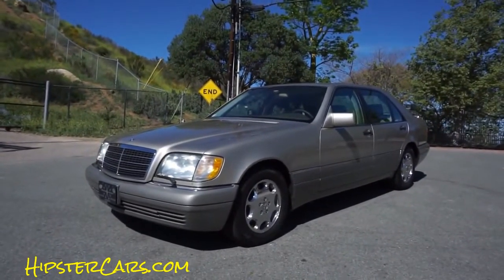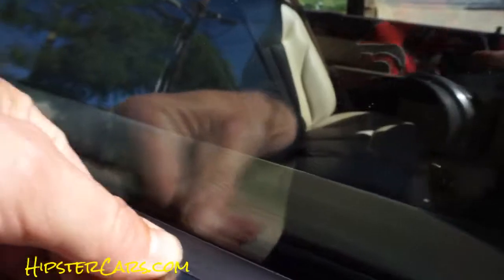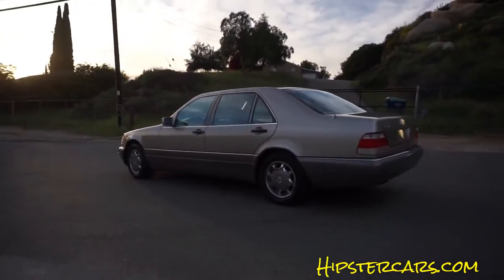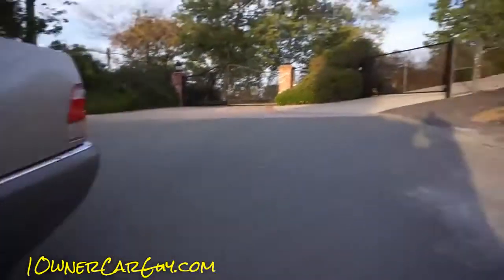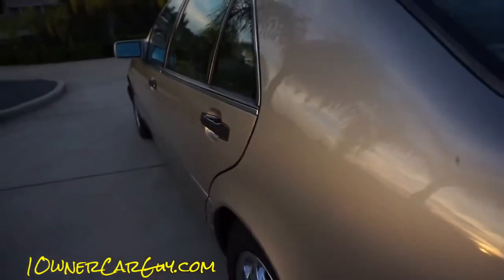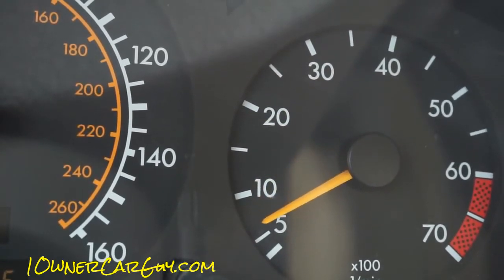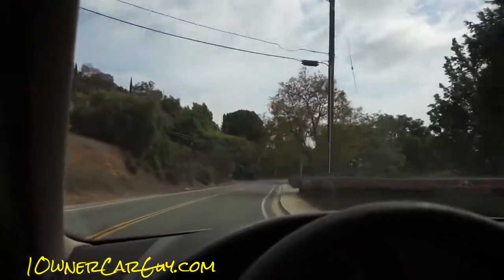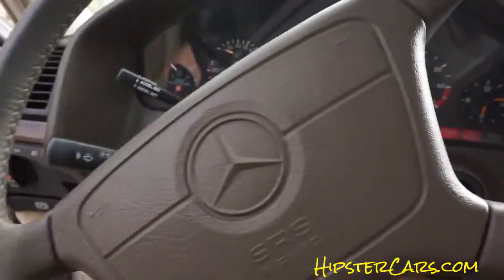Mercedes Benz W140 S500 Video Car Review S Class Saloon Big Body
Mercedes Benz W140 S500 Video Car Review S Class Saloon Big Body Mercedes S-Class a true luxury car that was built to last. These cars came loaded with every option you can imagine and then some. The W140's have a signature look that is unmistakable and if you were driving one back then you were the man. I deal with a lot of Mercedes Benz both newer and older and I always have 3-6 W140's in stock, S320, S420, S500, S600. Most of the are 1-2 Owners and have been d well cared for. Here is a properly maintained S420 that looks like it has been garaged it whole life. This is the full video review. I go thru the whole car and show you everything there is about the car.
This is a Clean well cared for 1995 Mercedes Benz S500 clean with low miles. This S500 does need a couple of things fixed to be a daily driver. These cars drive like a dream and seem to run forever if they are properly maintained. but that doesn't mean that something might need fixed next week or next month or maybe not for a long time with regular maintenance. Parts are all over EBAY and in Junkyards and these cars are easy to work on and may just be of the best Value out there on a Used car. Make sure and see all the other Classic Mercedes on My Website.

1 Owner Car Guy   (Nathan Wratislaw)